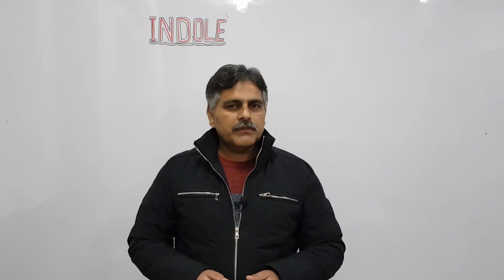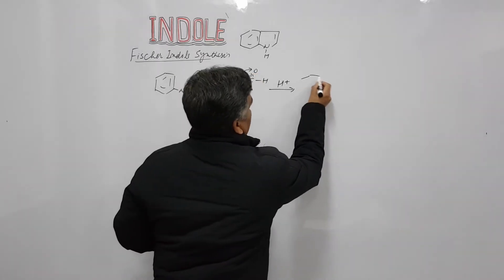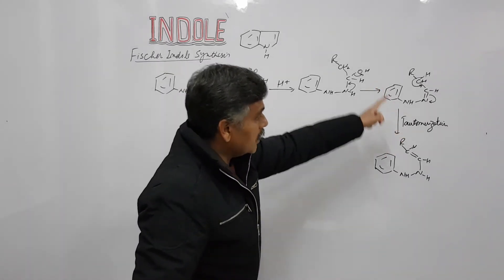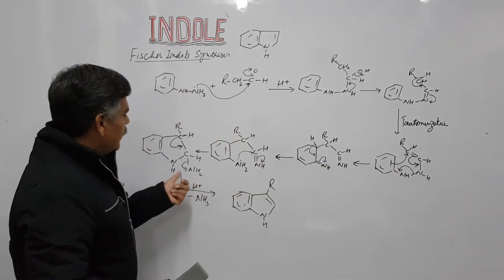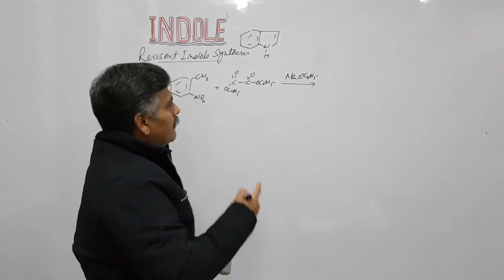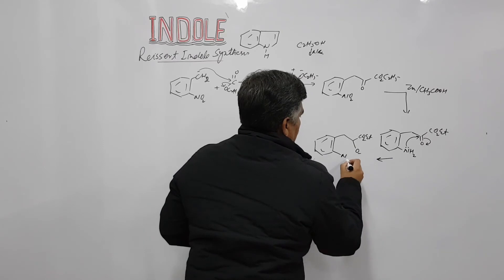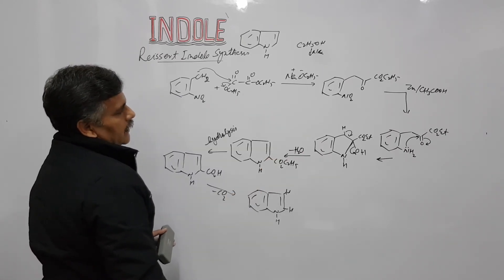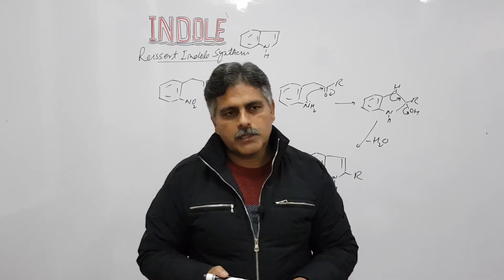Indole: Fischer/Reissert Synthesis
The present video describes the Fischer and Reissert Indole synthesis. The mechanisms of the reactions have been well explained. The suitable reactants for indole synthesis have been discussed. The applications of the reactions have also been discussed in this video.

HeterocyclicChemistry Indole Fischer/ReissertSynthesis